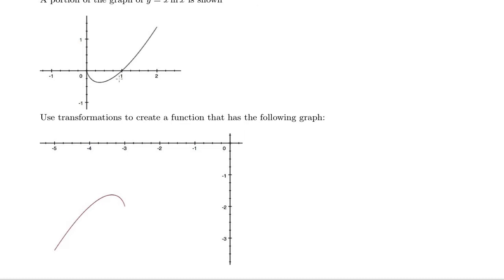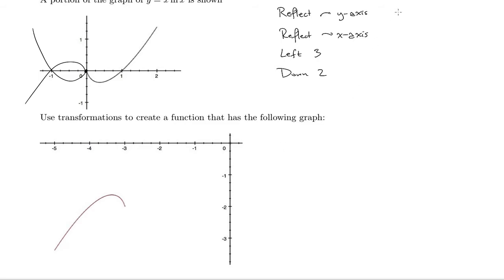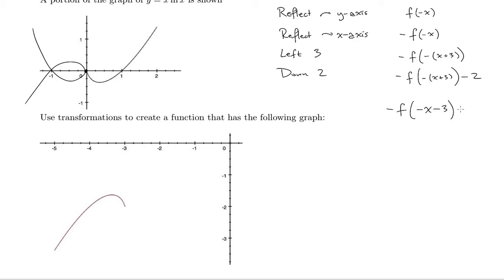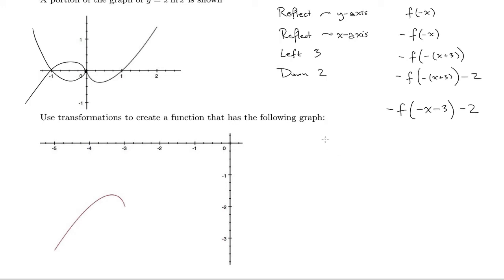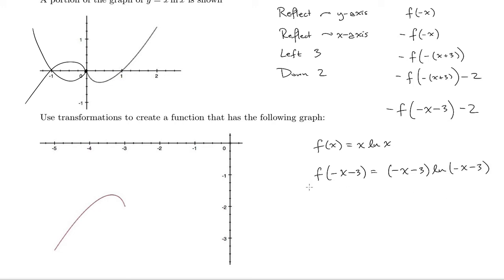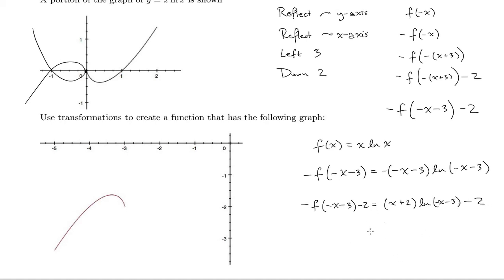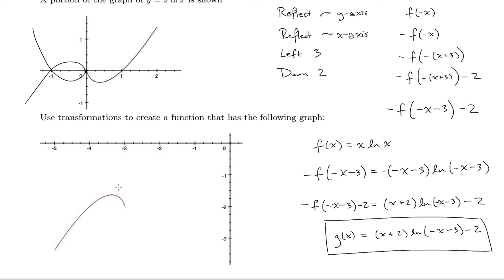Example: Function Transformations from a Graph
Identifying transformations from graphs